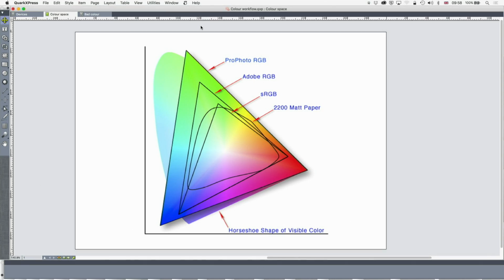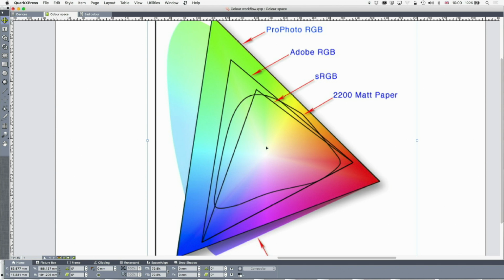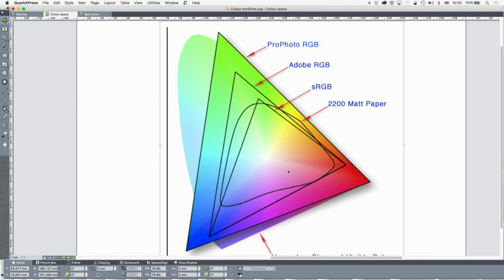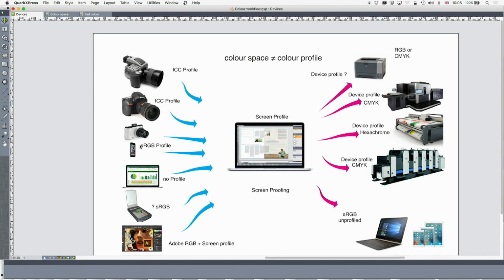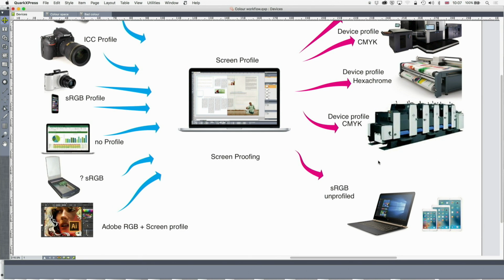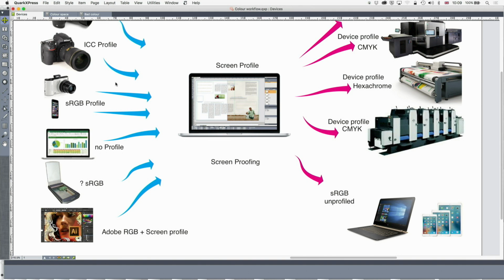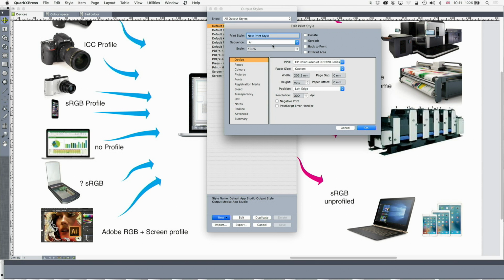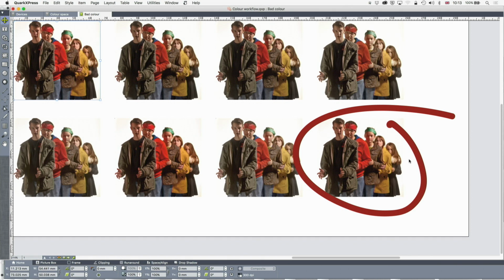15 - DTP with QuarkXPress: Colour Workflow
Learn about color workflows and how to ensure output being correct. Understand about Color Spaces and Color Profiles.